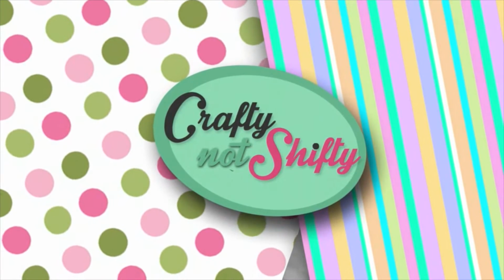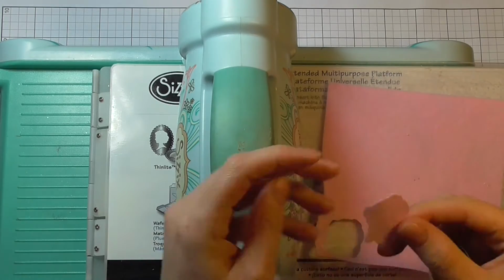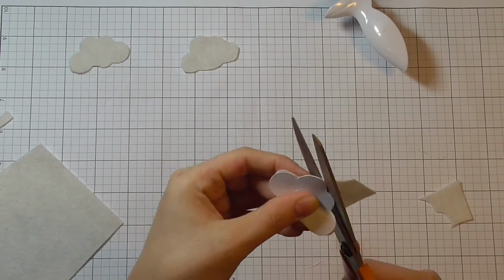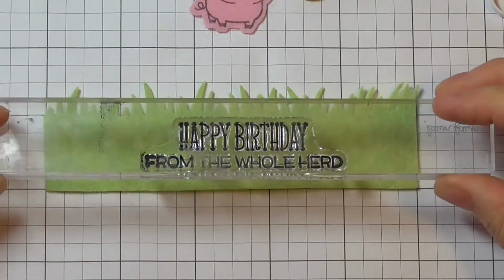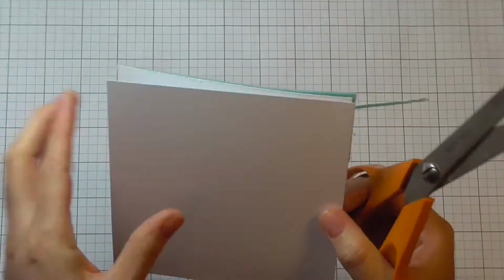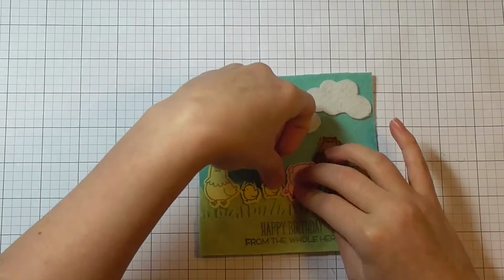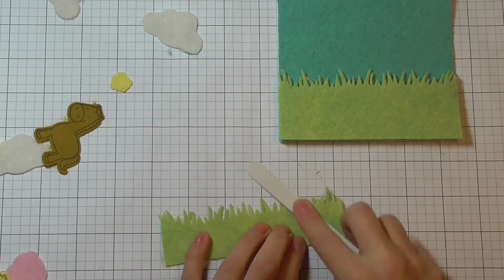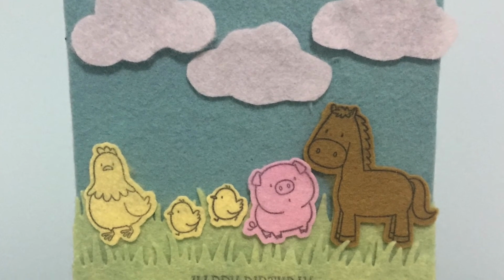DIY Fuzzy Felt card scene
Wondering what to do with all your felt? Fear no more! DIY Fuzzy felt re-positionble scenes! Links to the products used can be found below and more information is available over at my blog.

• The Button Company 15 x 15 x 15 cm Woolfelt Felt Charm Square Stack, Christmas Colours  ——
• The Button Company 15 x 15 x 15 cm Woolfelt Felt Charm Square Stack, Summer Pudding  ——
• The Button Company 15 x 15 x 15 cm Woolfelt Felt Charm Square Stack, Rainbow Colours  ——
• The Button Company 15 x 15 x 15 cm Woolfelt Felt Charm Square Stack, Ocean Colours  ——